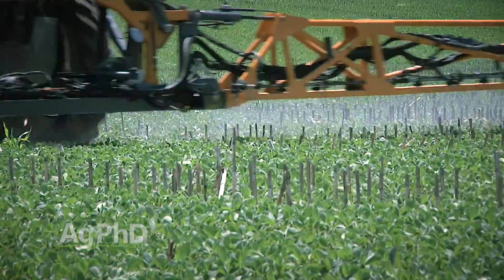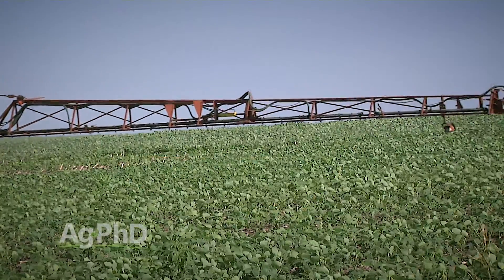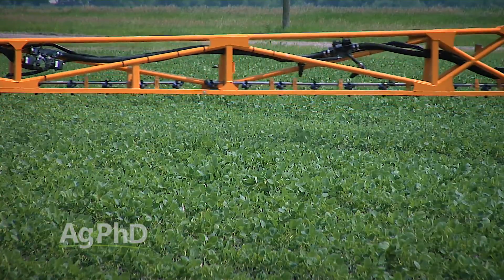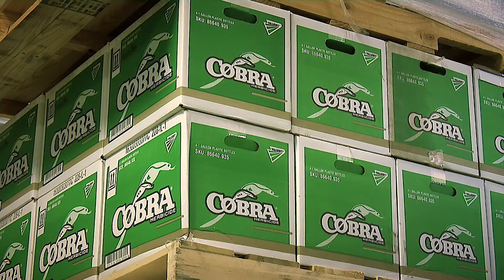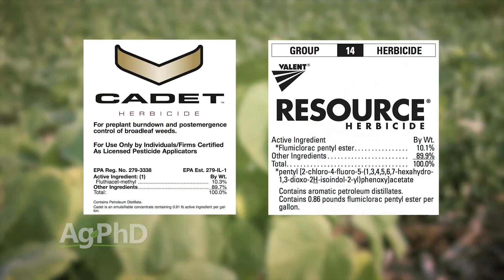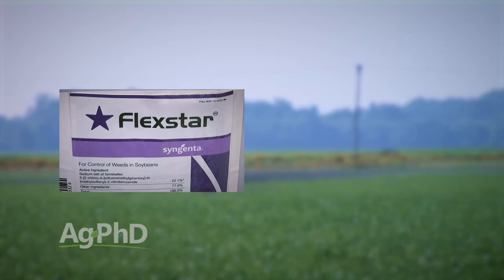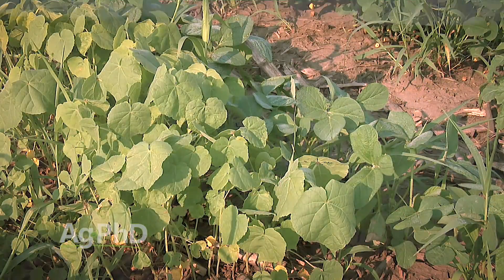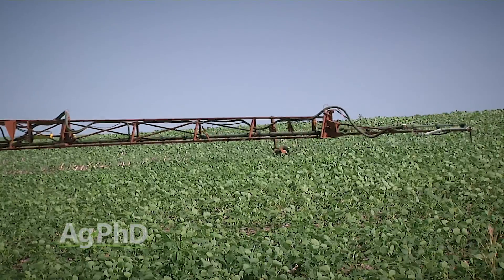Soybean Post Herbicides #980 (Air Date 1-15-17)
Brian and Darren Hefty talk about which soybean post herbicides are the best choice for your farming situation.